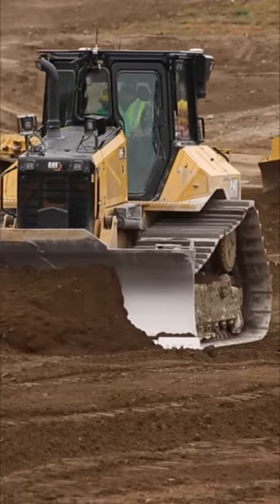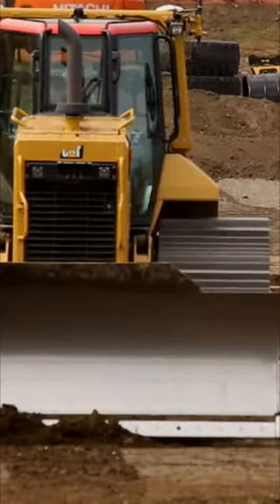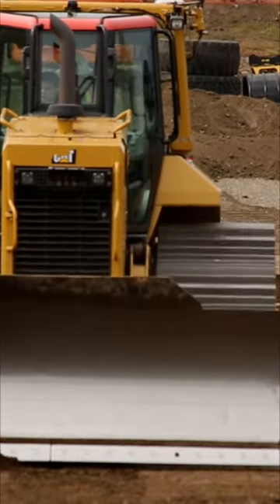Bulldozer Song for Kids @JobJams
Come along with @JobJams as we learn about construction trucks at the construction site!

Producer: Gordon Severson
Music and Lyrics by: Jonny Keys
Copyright: New Voice Productions LLC.